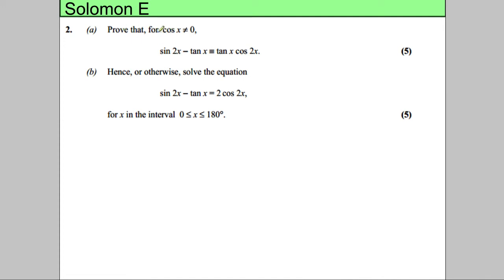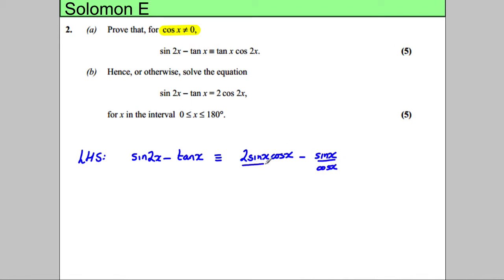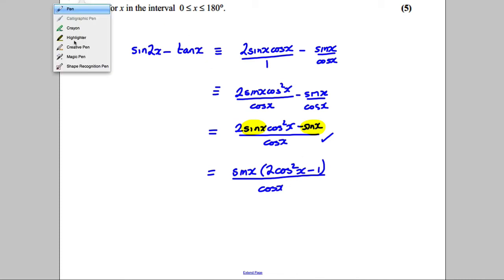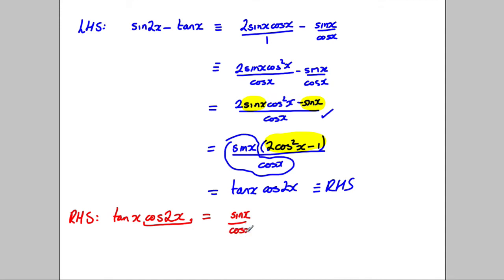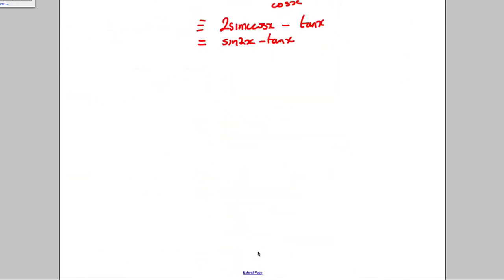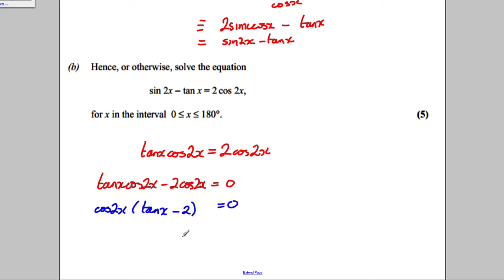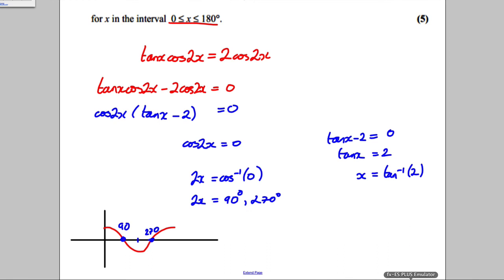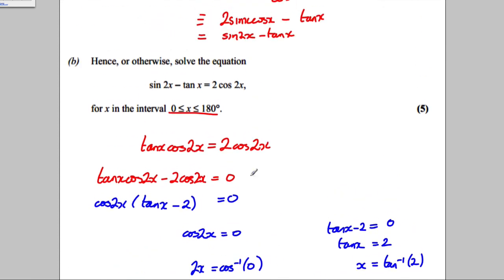Core 3 - Trigonometry - Solomon Paper E Q2